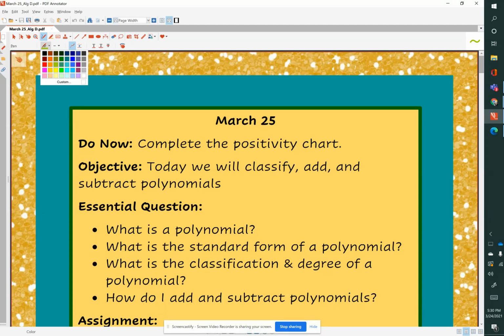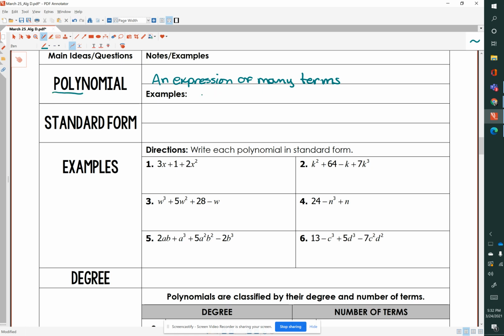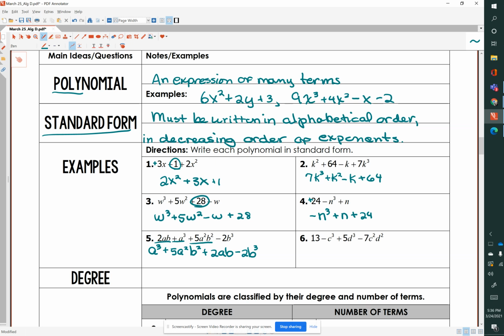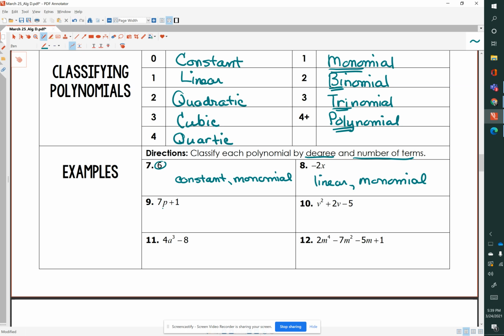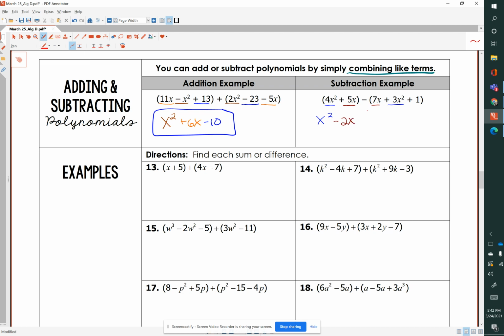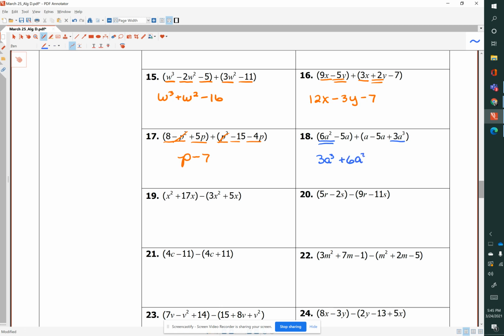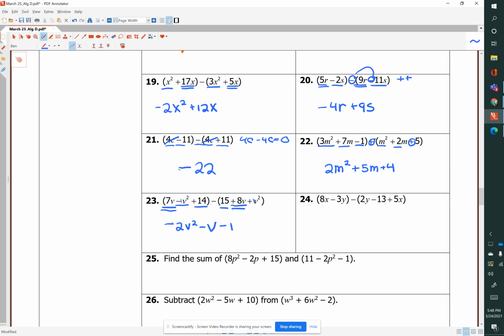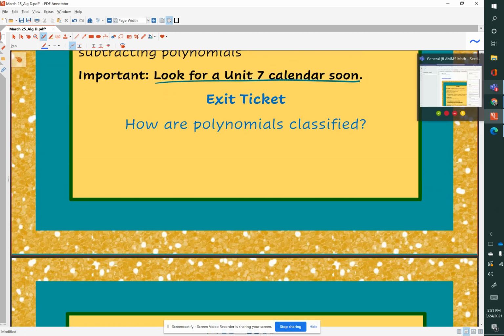Intro, adding, subtracting polynomials